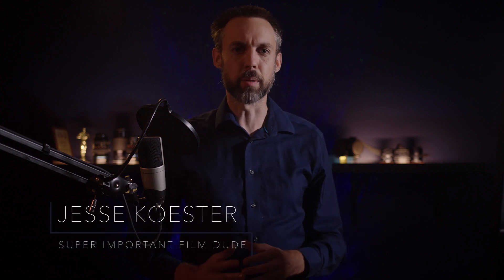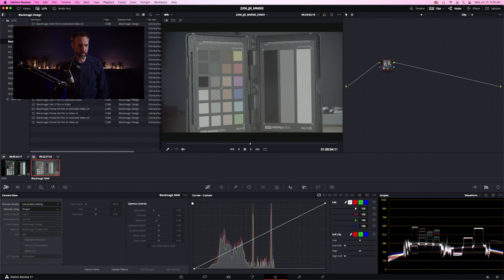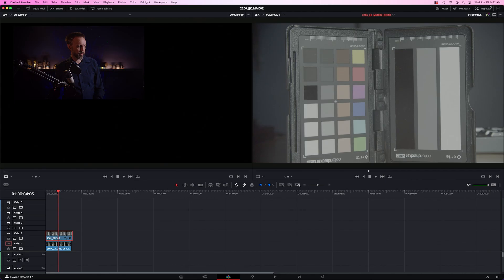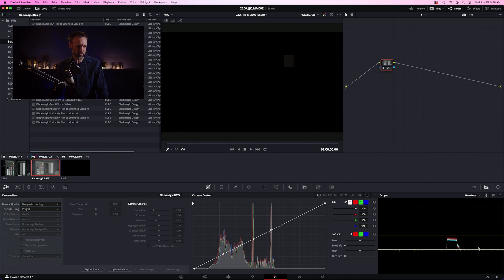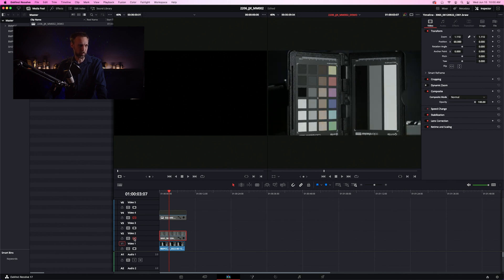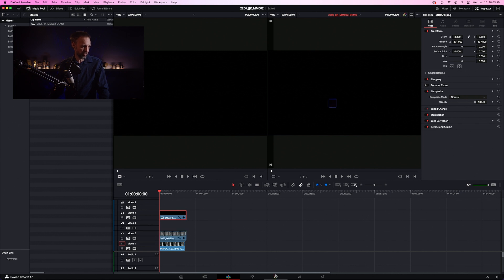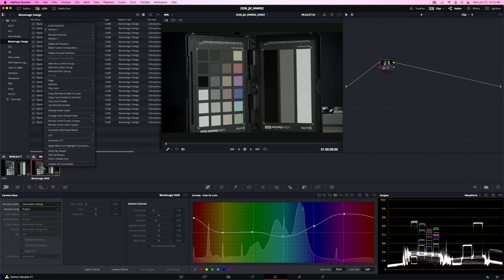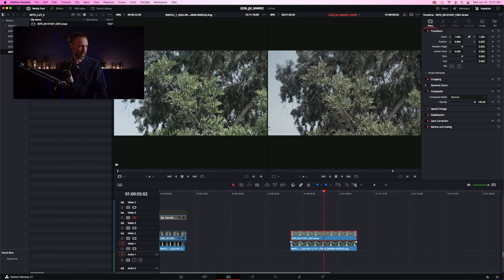Matching Cameras In Preproduction Using DaVinci Resolve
00:00 - Introduction
00:50 - Project Overview // Necessary Gear
01:43 - Understanding Color Cards, Curves & Scopes
04:24 - Preparing Your Timeline For Matching
05:56 - Making Adjustments In The Color Tab (Black, Middle Grey, White)
08:43 - Making Adjustments To The Colors (Red, Green & Blue)
12:13 - Checking The Results
12:55 - Exporting The LUT From DaVinci Resolve
13:56 - Loading The LUT Onto The Blackmagic Pocket Cinema Camera 4K
14:39 - Sample Footage & Applying LUTs To Raw Footage
15:25 - Conclusion & Outro

In this video we take a deep dive into the technical process by which you can match different cameras for a livestream or live-to-tape editing session. We achieve this by shooting the same color card with multiple cameras, importing that footage into DaVinci Resolve, matching the shots using the difference composite mode and then exporting a LUT built from those corrections. While the process is technical, you'll understand the basics pretty quickly and be able to adapt the workflow to your own pipeline. This tutorial is lens agnostic but you could apply the same techniques for matching different lenses on the same body or even different lenses on different bodies. It's a flexible workflow that will help improve your live production pipeline.

This tutorial was inspired by Alex Lindsay over at Office Hours and we highly recommend checking out his channel if you haven't already.

Of course, those of you with an insatiable thirst for more How To Do Everything, you can always swing by our website.